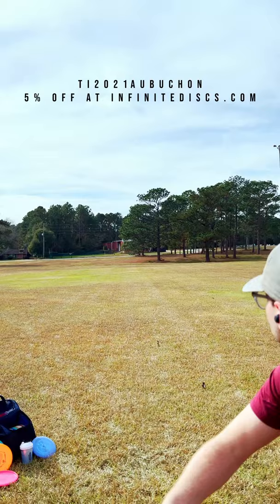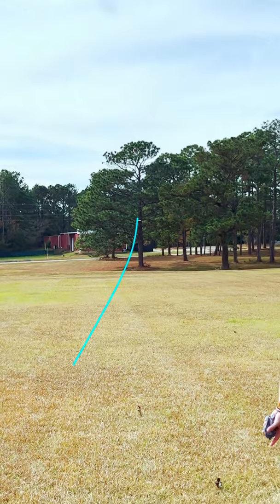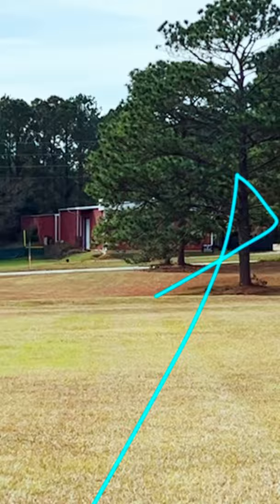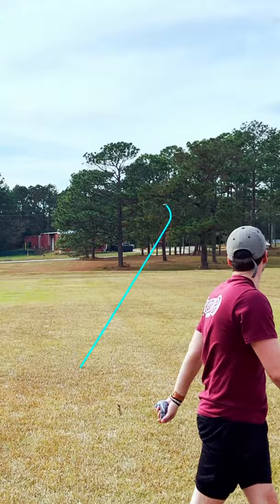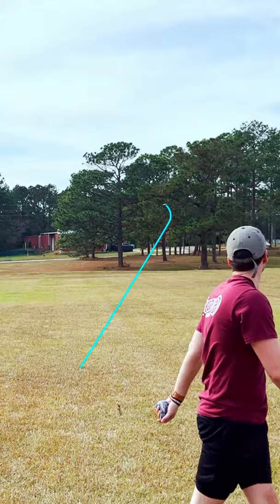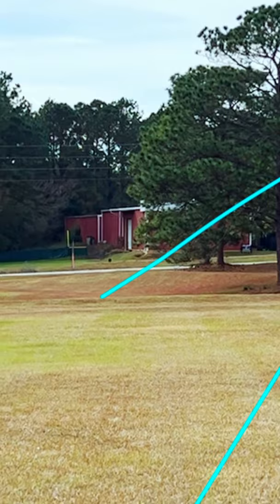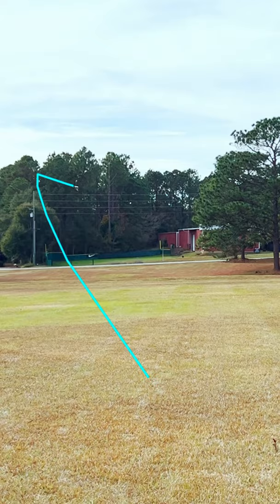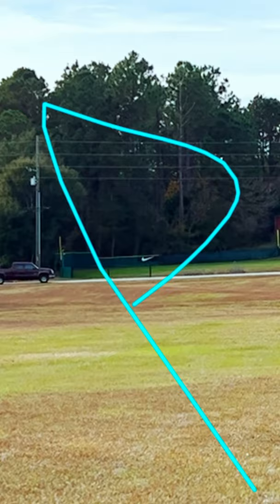Infinite Discs Color Glow Centurion Review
00:00 - Intro/Mold Description
00:07 - Flat Release
00:17 - Hyzer Release
00:28 - Anhyzer Release
00:38 - Closing Thoughts